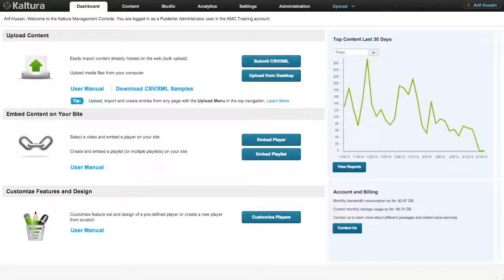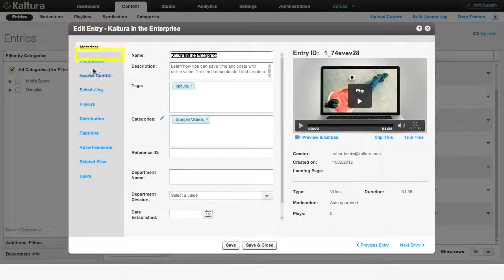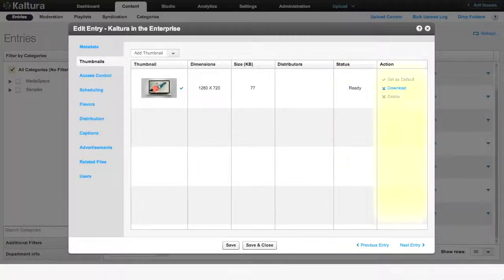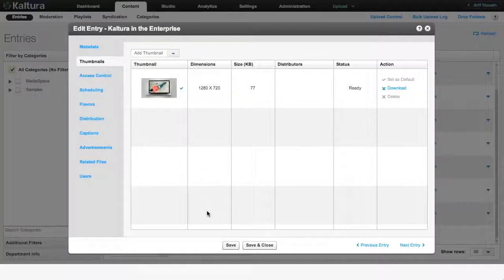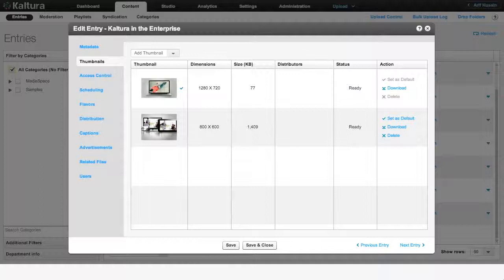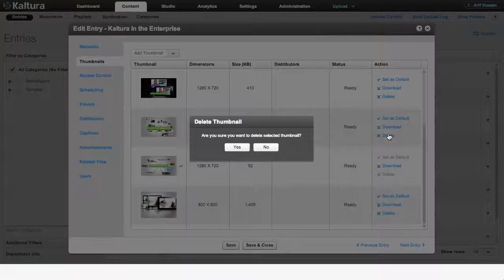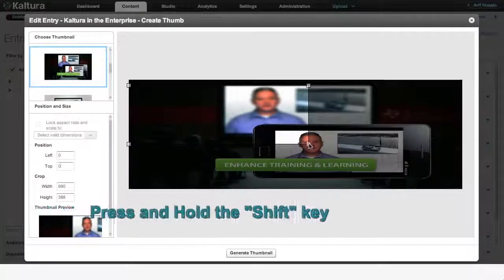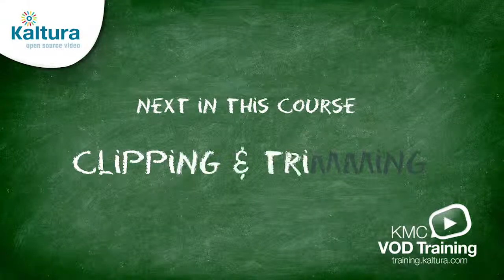Creating Thumbnails | Kaltura KMC Tutorial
This video turorial is part of the Media Authoring section of the KMC Essentials VOD course.  After you have learned to upload content to your Kaltura account, you can "author it". That is to say that, you can customize and polish your content to prepare it for an audience  First we will learn how to create "thumbnails". A thumbnail is an image file that is displayed when your video is not playing. Hence, it acts as a preview for your content. A more attractive thumbnail will guarantee a higher audience and therefore it is very important to choose an attractive image for your thumbnail. Usually, the thumbnail consists of a frame from your video but you may also use an unrelated image instead.

-Your content delivered to any device, anywhere, anytime. Full support for online media across devices, including mobile devices and connected TVs, all browsers and operating systems. Learn more »
Harvard University, NYU, UPenn, Ikea, Texas Instruments and others. View our customers »